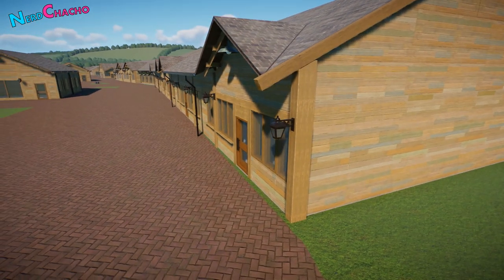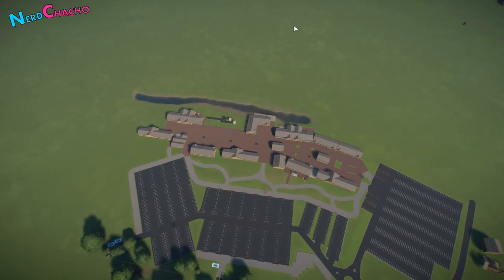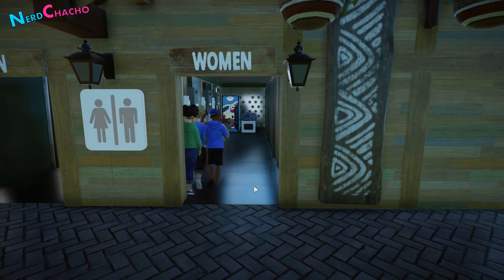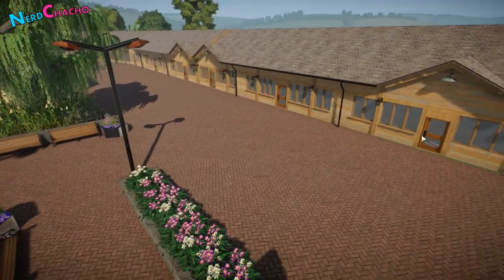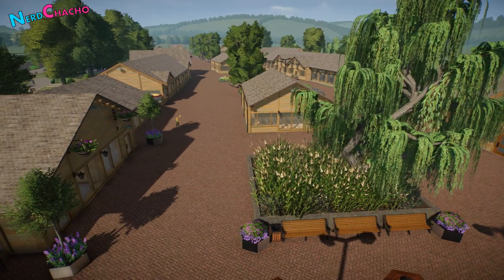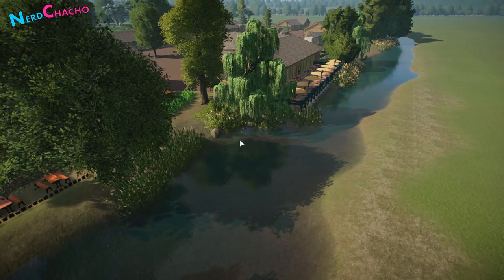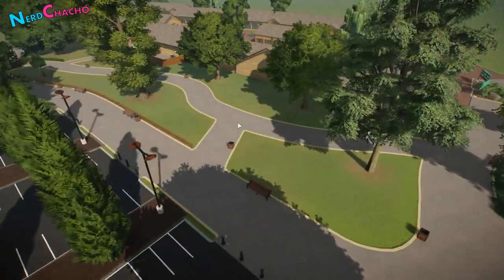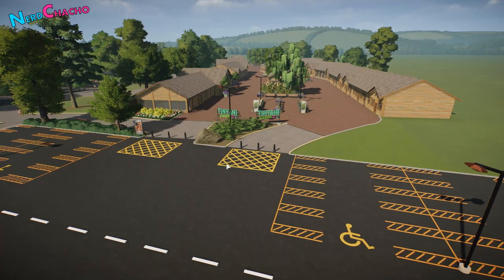We're Not Building A Zoo In Planet Zoo: Tinyani Manor Gardens Ep 1 - - Planet Zoo Nature Reserve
Welcome to Tinyani Gardens! A manor gardens with a shopping village, lots of nature and a lake. OK, it's Trentham Gardens in Stoke-On-Trent. I'm ripping off Trentham Gardens in Planet Zoo.

In this Episode we get started on our new "zoo" with the foundations of the shopping village.
00:00 - Hello!
00:39 - This is Not A Zoo. This Is Tinyani Gardens
05:52 - Show & Tell - The Skins Of Stuff
14:04 - The Bit You Blatantly Skipped To

Thank you so much for being an awesome community. It's £1 a month and you can dip in and out as you want. Thanks so much for signing up. I post exclusive updates to members only... Click the JOIN button for more.

So, you can use planet zoo to not build a zoo, but build a manor park like Trentham Gardens. Think of zoos like London Zoo, Whipsnade, West Midlands Safari Park, Chester Zoo, Bristol Zoo, Seattle Zoo, Chicago zoo and build an unethical zoo that kills people, basically a Planet Zoo let's play with a Planet Zoo Ep 1 thing going on. Realistic zoo in Planet Zoo? Yes. Planet Zoo Series? Yes. So let's game it out planet zoo style.

Planet Zoo, Planet Zoo Let's Play, Planet Zoo build series, Planet Zoo realistic zoo, Planet Zoo entrance, planet zoo entrance ideas, zoo design, amazing zoo,